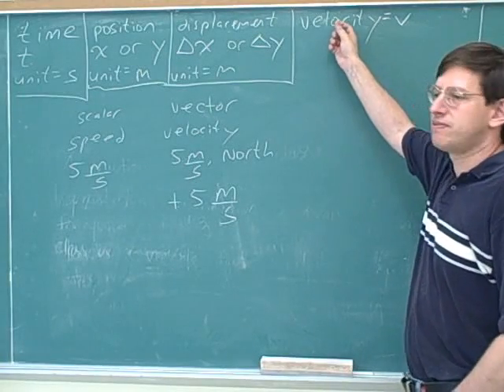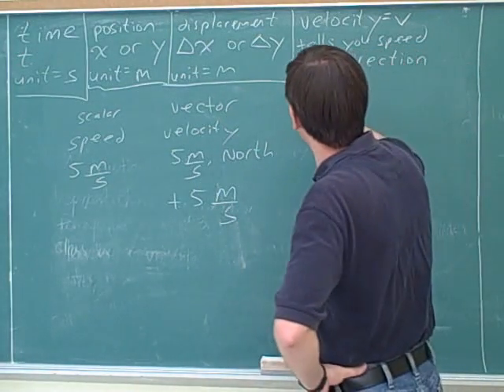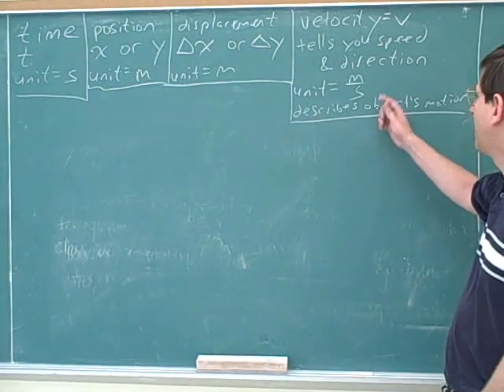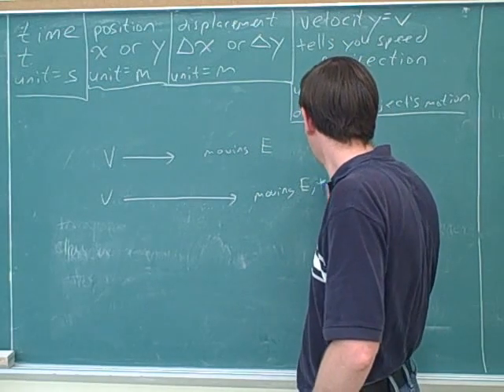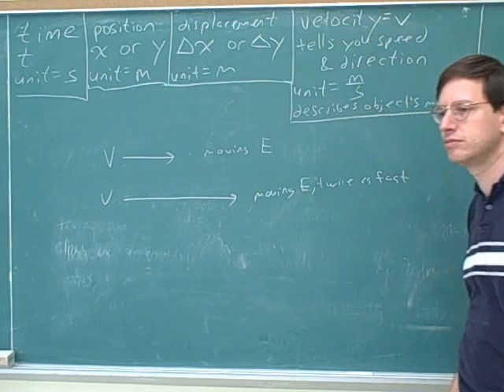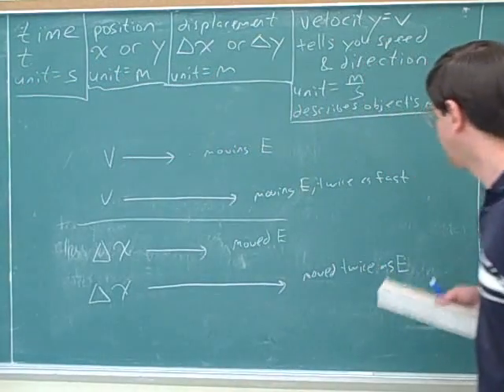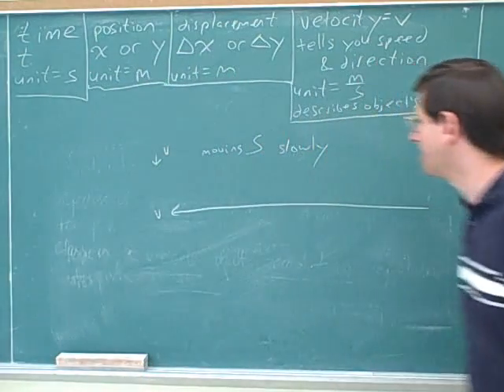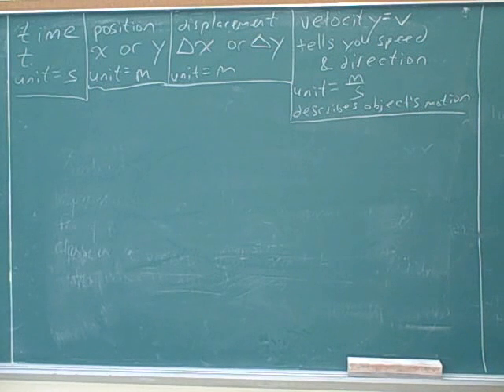More on one-dimensional kinematics (4)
Physics: One-dimensional kinematics. Unit conversion; metric prefixes. Time, position, displacement, velocity, acceleration. Vectors vs. scalars; vector arrows. Using the kinematics equations—a problem. How to do problems with zero acceleration (i.e., constant velocity). A two-object kinematics problem

For printable documents containing the handout and the problems discussed in this video series, go to my website.

(1) Unit conversion; metric prefixes
(2) Continued
(3) One-dimensional motion. Time, position, displacement, velocity. Vectors vs. scalars
(4) Velocity continued. Vector arrows
(5) Acceleration
(6) Continued
(7) Continued. Using the kinematics equations—a problem
(8) Continued
(9) Continued
(10) How to do problems with zero acceleration (i.e., constant velocity)
(11) A two-object kinematics problem
(12) Continued
(13) Continued
(14) Continued